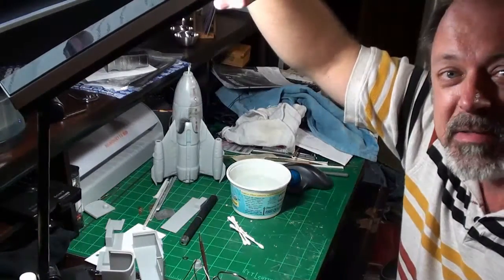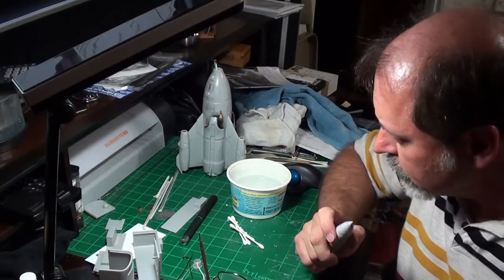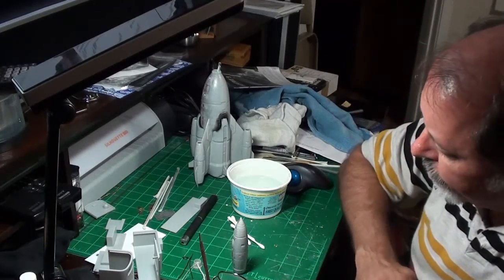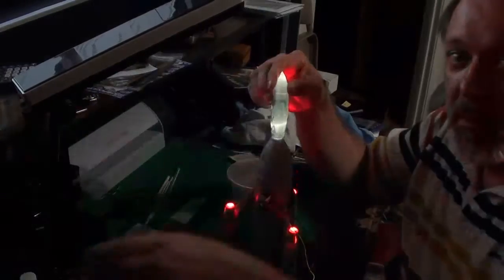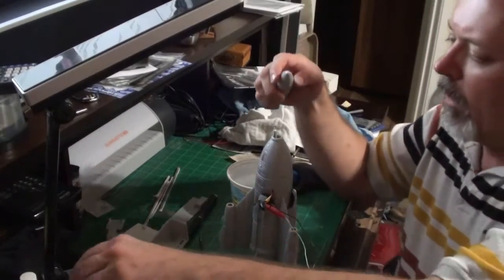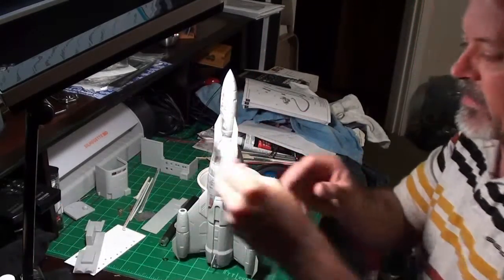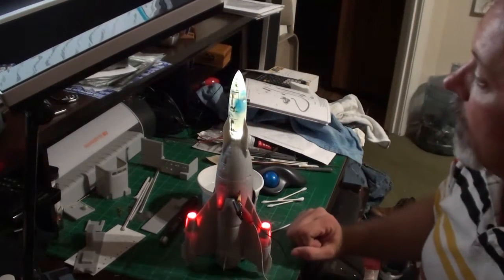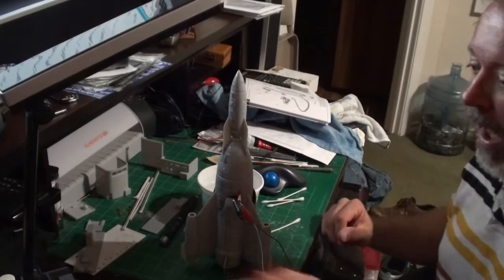Mercury 9: Part 14 the second stage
Just as the title says, work on the second stage!